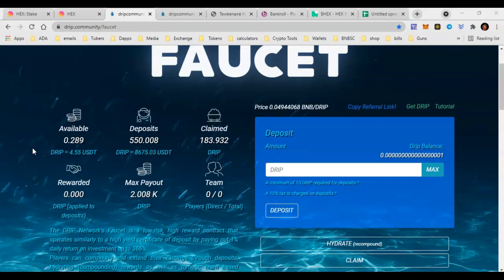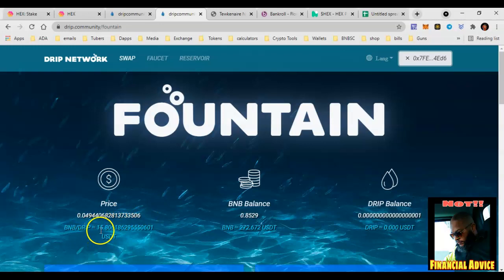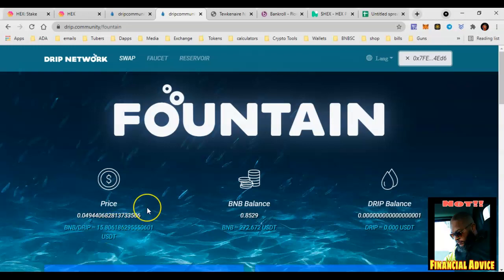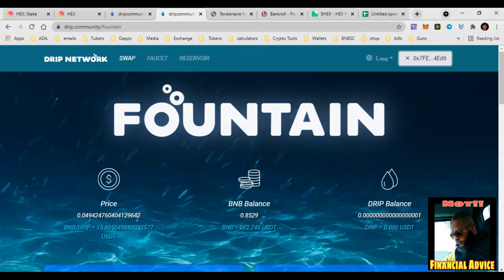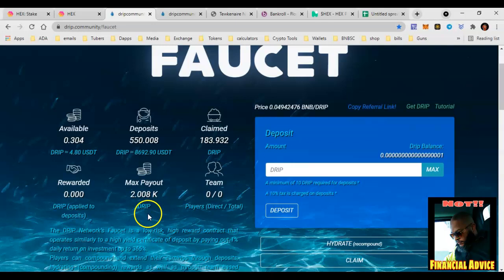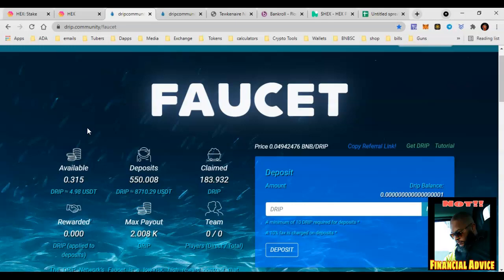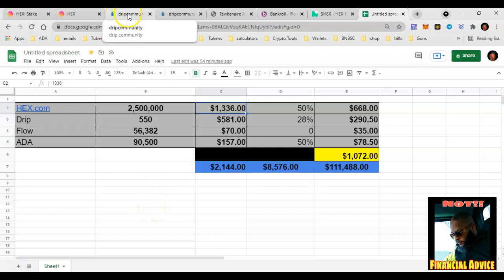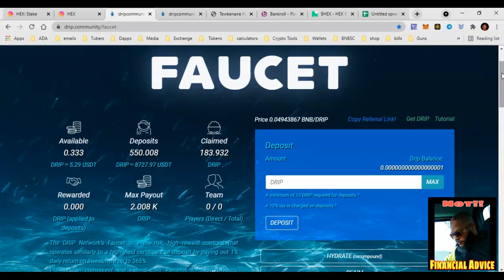Added $5000 in Drip! $4983 a week in crypto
1.
 DRIP - My favorite 1% A day 365% program (DRIP) below
Join drip for 365% APY on Drip token value. Paid out 1% of deposited token value daily

**CLICK "BUDDY DETECTED" AFTER CLICKING THE LINK ABOVE TO ATTACH MY ADDRESS**

How to buy and sell crypto resources

1.
Crypto.com Card (Credit/Debit Card)
My primary source to buy & spend cryptocurrency via bank visa debit card
My favorite as of late
Free $25 in CRO tokens at signup

2.
Staker APP - HEX primary mobile APP & wallet
one time $10 fee to create.
All in one wallet to buy/sell & stake hex.
Also track your staking performance

3
My backup after crypto .com just to buy bitcoin if needed
I use this to buy Bitcoin then send it any one of my wallets that holds BTC

4.
Coinbase - I rarely use this but many others do
Many use this site but it has a little learning curve to understand

5.
Simpleswap -  I use this to trade between different various cryptos. Very good!

Credit/Debit Cards
1. Crypto.com Card
to sign up for Crypto.com and we both get $25 USD

Contact Stankmouth

stankmouthcharlie

📚 Tutorials Below

1.

Credit/Debit Cards
1.
Crypto.com Card. My favorite as of late

You should not make any decision, financial, investment, trading or otherwise, based on any of the information presented on this material without one's own due diligence and consultation with a professional broker and/or financial advisory.

You understand that you are using any and all Information available, produced by Stankmouthcharlie, at your own risk. Trading may not be suitable for all people, please use caution.